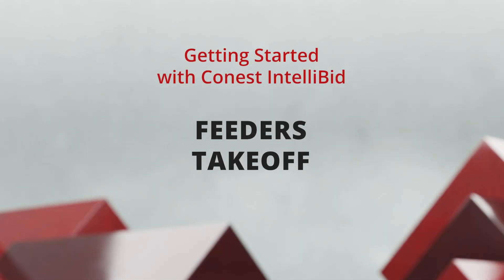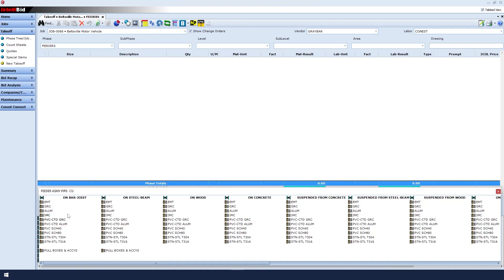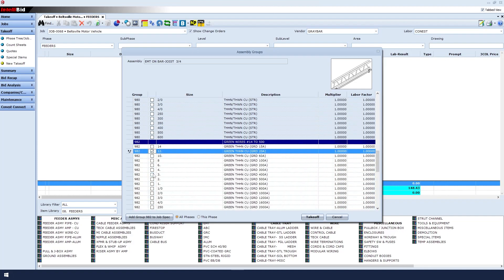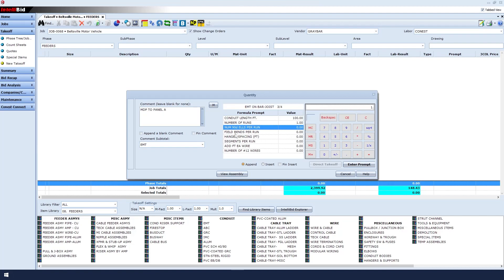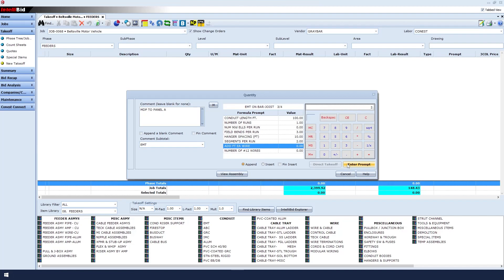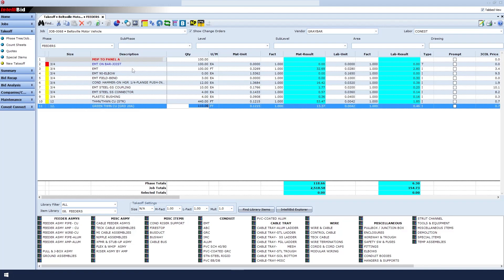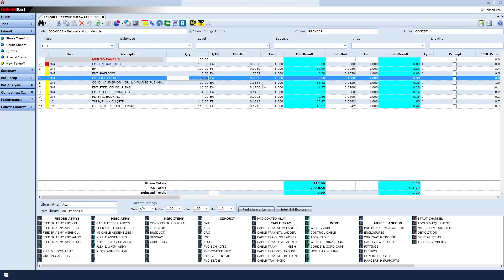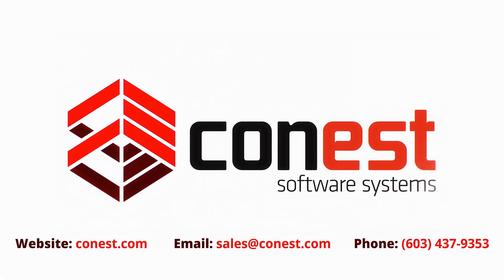Feeders Takeoff | Conest Software Systems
Learn how to take off feeders in Conest IntelliBid Electrical Estimating Software.